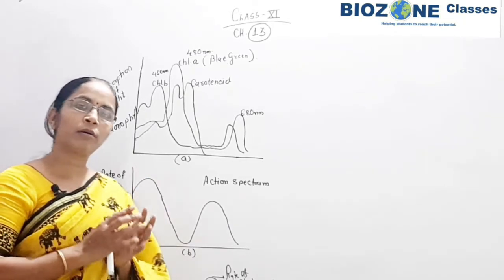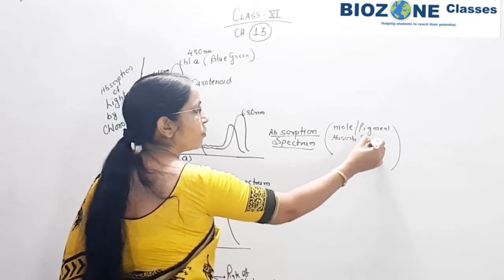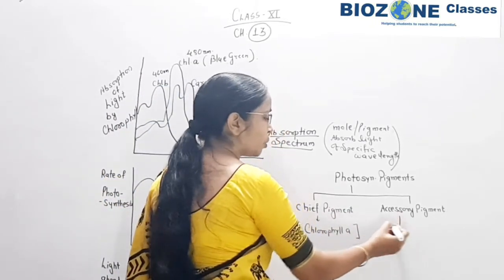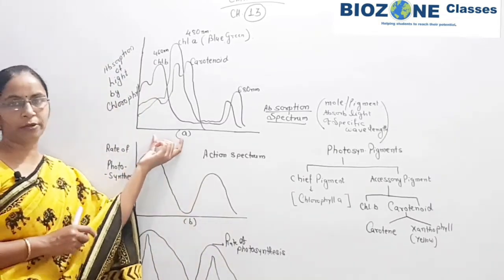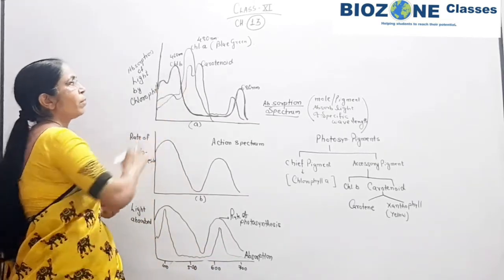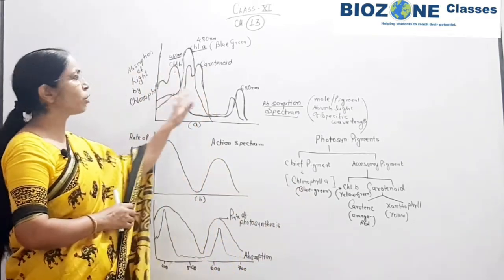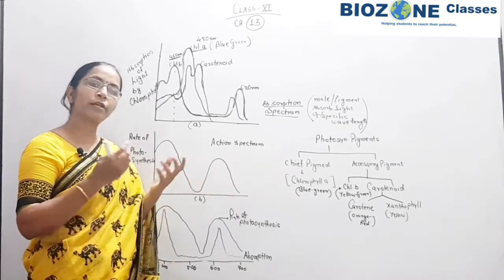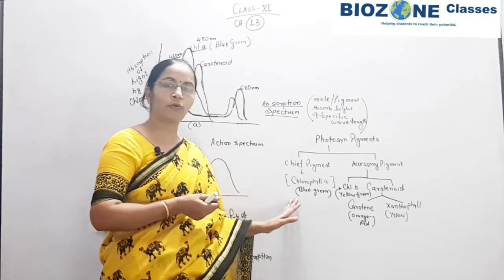photosynthesis in higher plants L-2 | Absorption and Action spectrum | Class 11 dr.deepa dahake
photosynthesis in higher plants L-2 | Absorption and Action spectrum | Class 11 dr.deepa dahake NEET 2021#drdeepadahake

In today's session, NEET Biology best teacher Dr.Deepa Dahake  Ma'am takes you through the important topics of Photosynthesis in Higher Plants, as it is one of the most important and scoring topics in the Subject Science (Biology), Exams and NEET Preparation

In this session, Dr.Deepa Dahake will discuss 'Photosynthesis in Higher Plants', which will be helpful for you to crack NEET Biology 2021.
1. Photosynthesis in higher plants class 11 Introduction
2. Photosynthesis in higher plants chloroplast
3. Photosynthesis class 11 photosystem
4. Class 11 photosynthesis in higher plants
5. Class 11 biology chapter photosynthesis in higher plants
6. Photosynthesis in higher plants neet
7. Photosynthesis in higher plants neet questions
8. NEET questions on photosynthesis in higher plants
9. MCQ on photosynthesis in higher plants
10.Absorption spectrum in photosynthesis
11 Action spectrum of photosynthesis